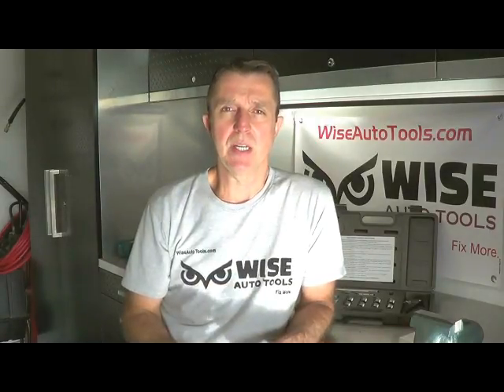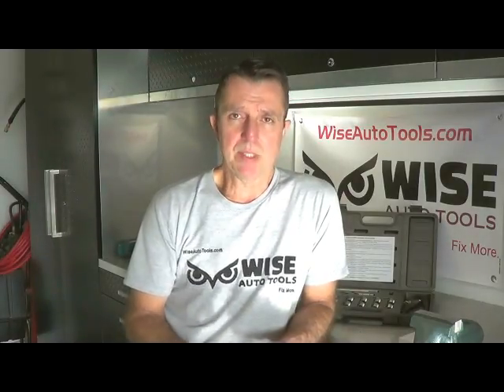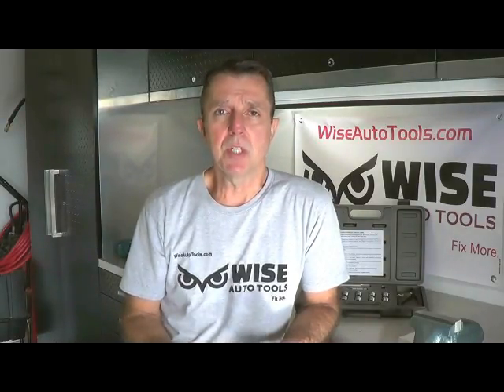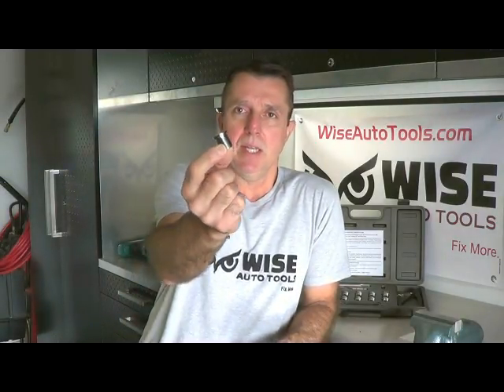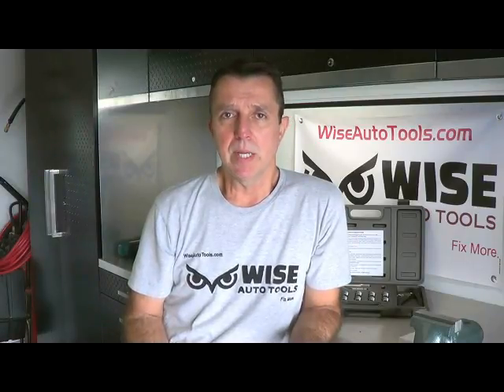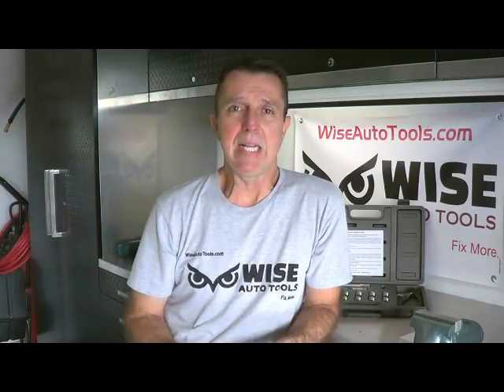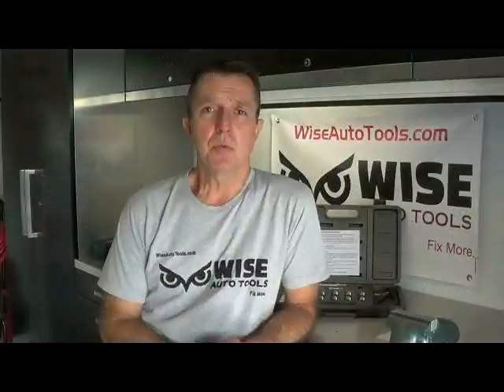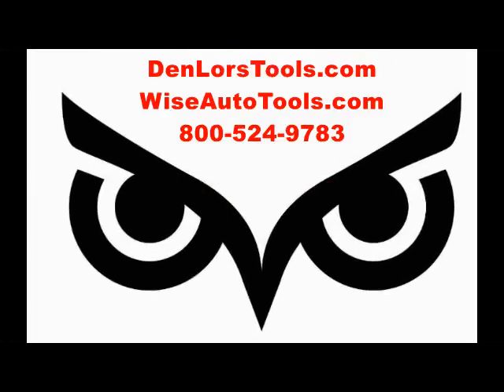Calvan 389 100 A Common Question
One of the common questions we have about the Calvan 38900 kit is: Is the Calvan 389-100 insert made of aluminum? The insert is not aluminum but the steel alloy shares enough of the same properties as the aluminum that the cylinder head is made of so there's no ill effects like misfiring or loosening. We've been selling these kits since 2005 with no problems ever reported regarding the steel alloy beng used instead of aluminum.y